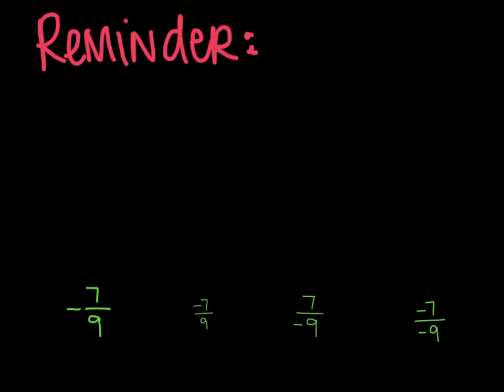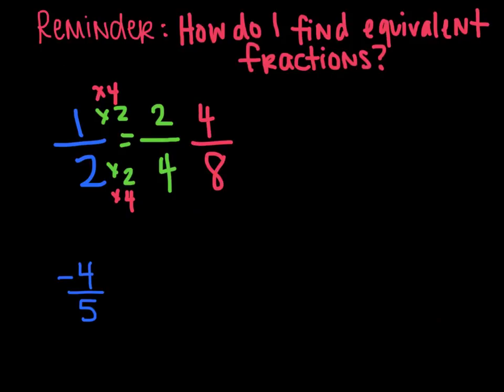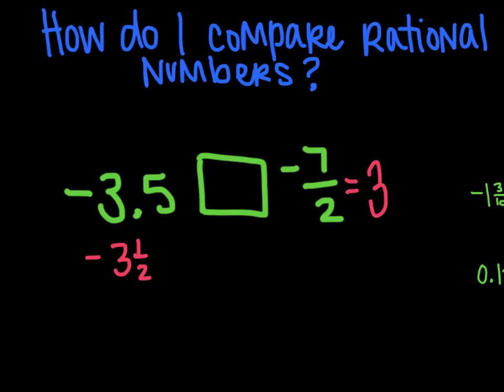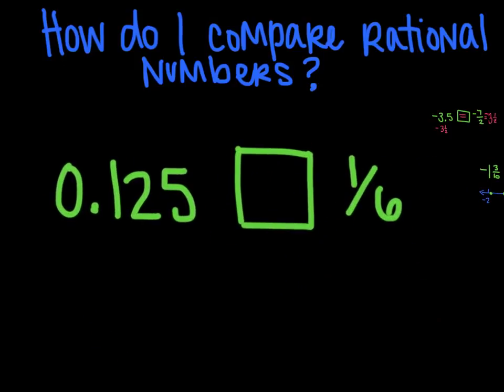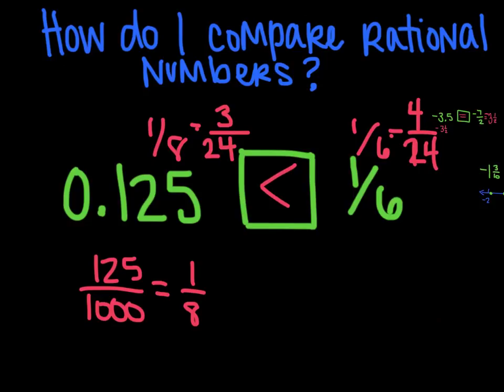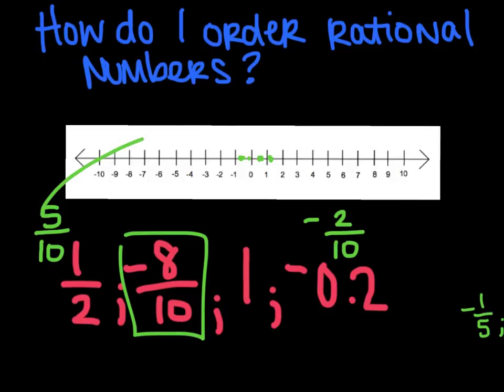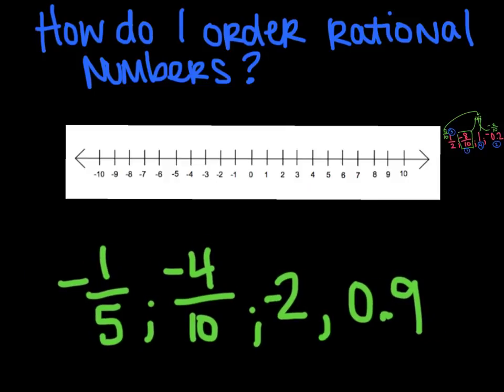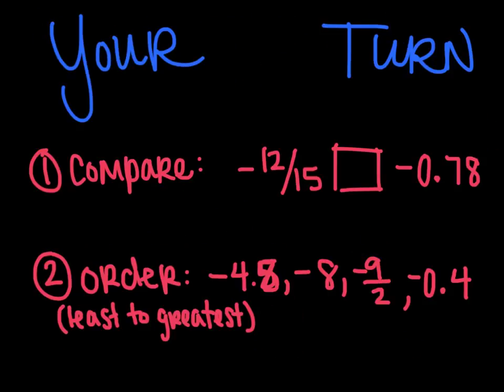compare_order rational s 2015